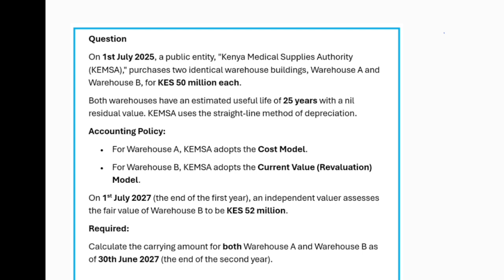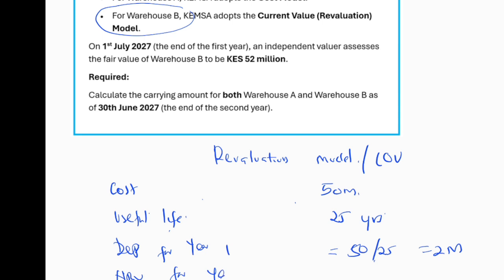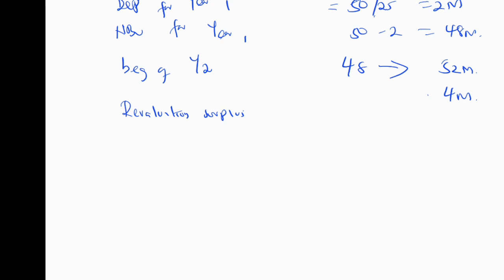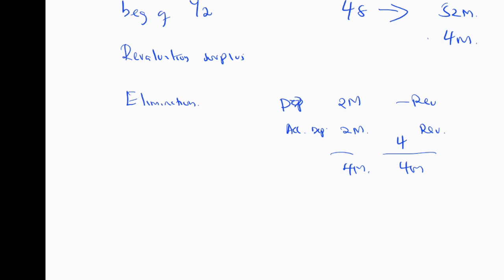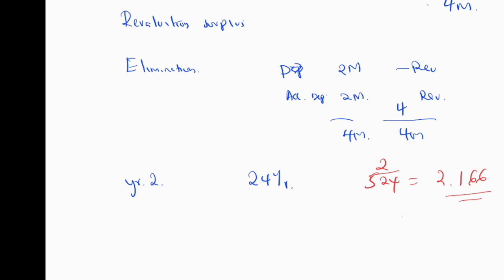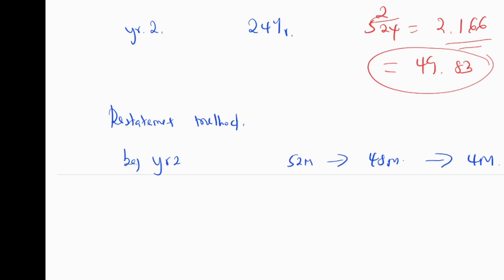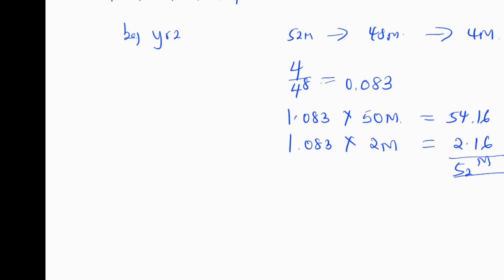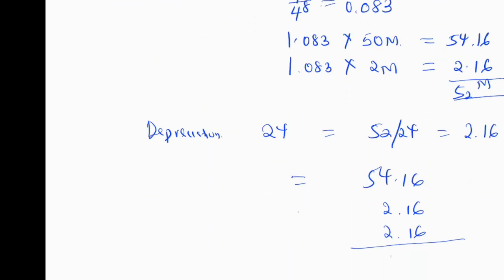IPSAS 45 Lesson 8: Revaluation Model Worked Example (Practical Solution)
Welcome to Lesson 8, where we solve the second half of our practical IPSAS 45 problem! This video focuses on the Current Value (Revaluation) Model.

We'll take the same KEMSA warehouse example and apply the principles of revaluation. Watch as we walk through the step-by-step calculation, showing you exactly how to account for the increase in the asset's fair value and determine its new carrying amount for the following year.

By watching this solution, you will master:
✅ How to calculate the carrying amount before a revaluation.
✅ How to determine the revaluation surplus.
✅ How to calculate the new depreciation charge after revaluation.
✅ The final carrying amount under the Current Value Model.

If you're a CPA student or a public sector finance professional, this is a must-watch to master the practical application of the Revaluation Model.